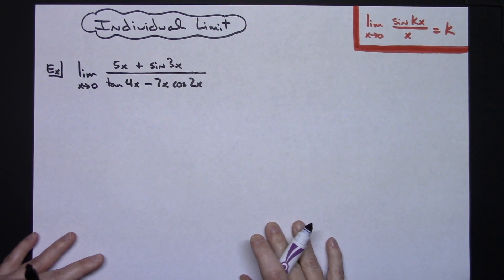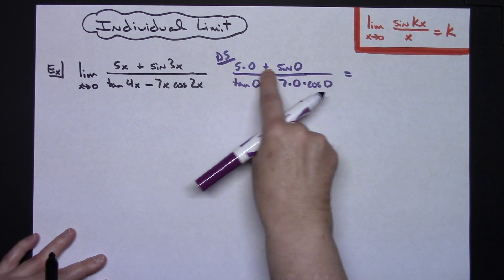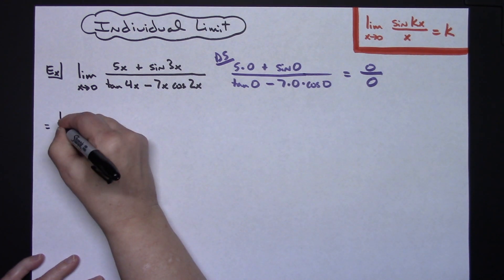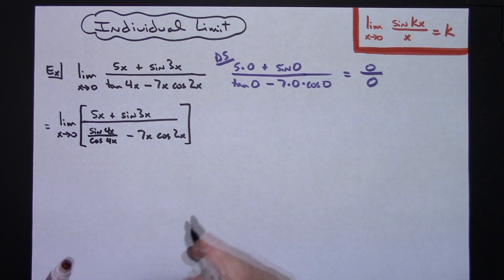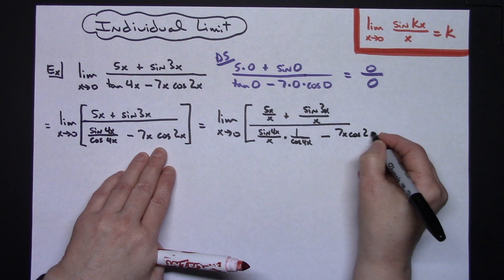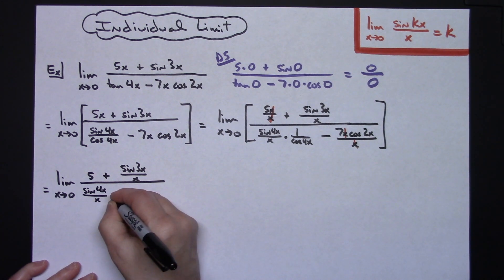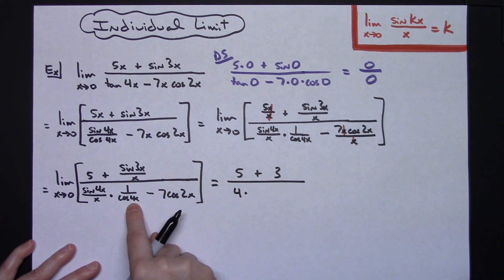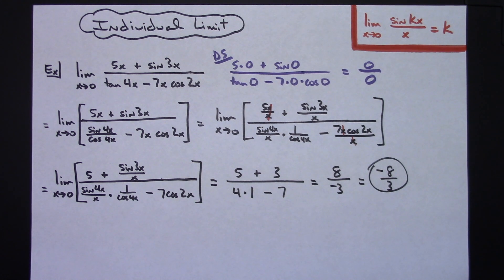Limit of (5x + sin3x)/(tan4x - 7xcos2x) ❖ Calculus ❖ Trig Limits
This video works through the Trig Limit of (5x + sin3x)/(tan4x - 7xcos2x).  This type of limit would typically be found ina Calc 1 class.